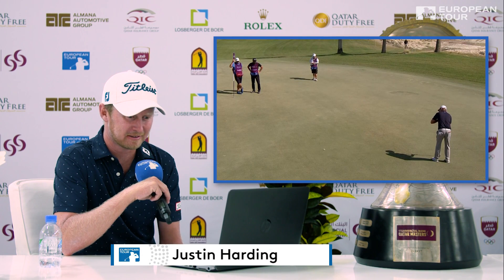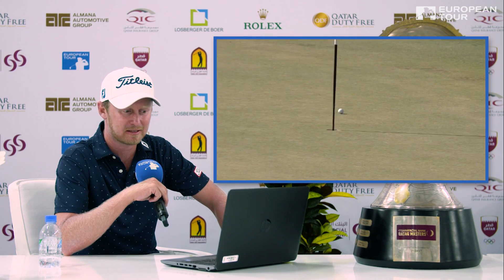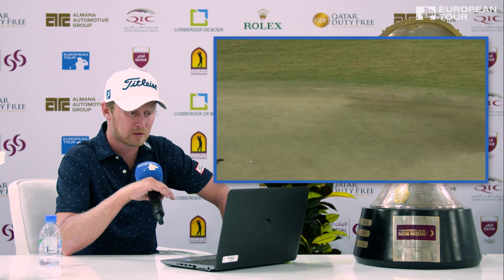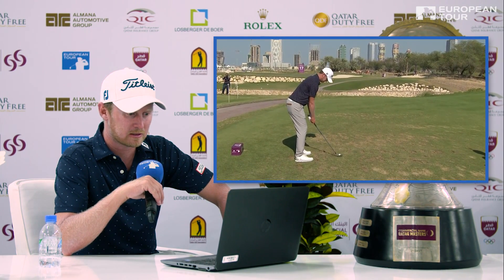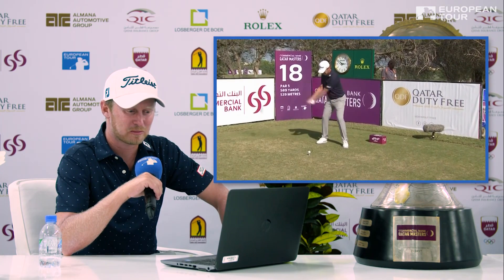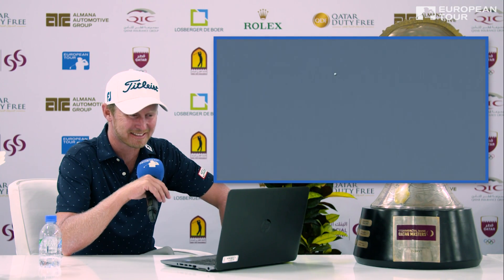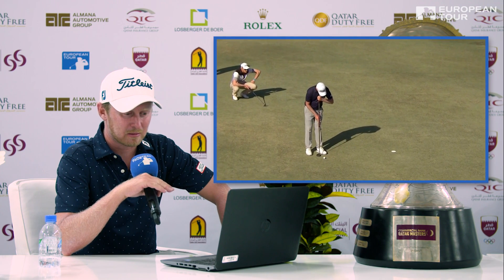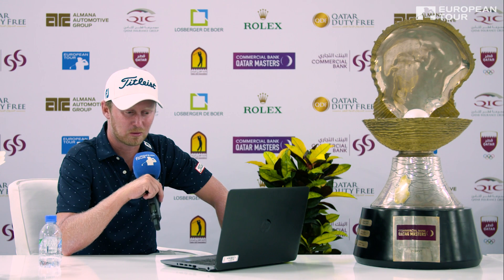Justin Harding commentates over his winning back nine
Justin Harding takes us through his thought process, feelings and strategies over the final few holes at the 2019 Qatar Masters.

The Commercial Bank Qatar Masters returns to Doha Golf Club in Doha, Qatar. Competition is strong with former champions Paul Lawrie and Robert Karlsson amongst the rollcall. In 2018, Pepperell held off the challenge of Oliver Fisher to win his first European Tour title at the Commercial Bank Qatar Masters.